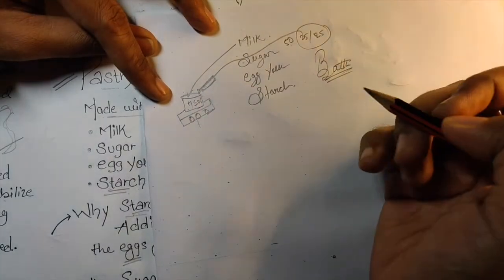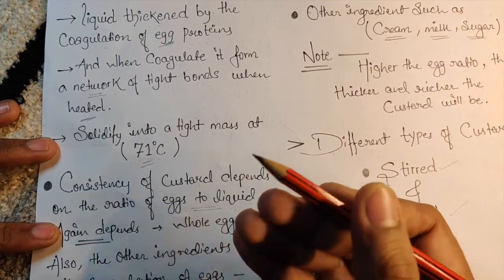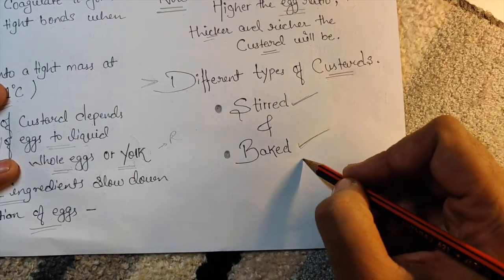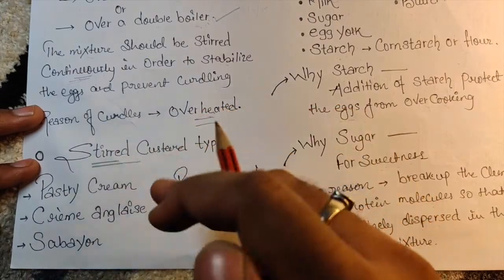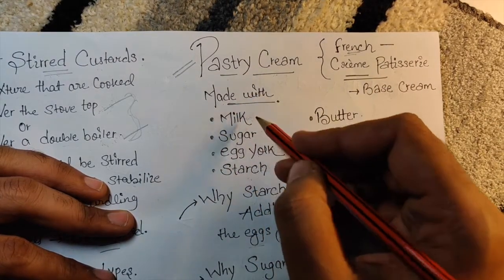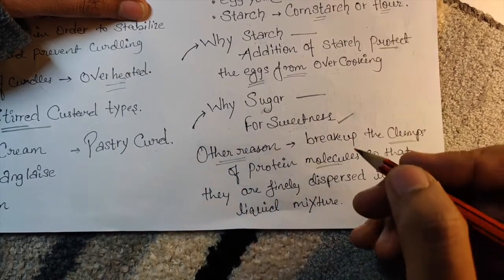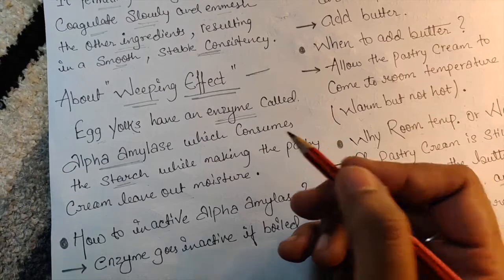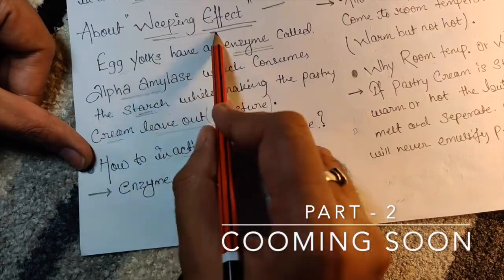How to make Custard | Pastry cream In Detail | Part 1 | Baking Tutorial | Concepts with Bonus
How to make custard in a perfect way
How to make pastry cream in detail
Want to be a pastry chef you must know this

Click and Order 👇

Link 👆_______________________

This video is all about a book which will help you you to understand the basic of baking and will give you a better understanding on baking ingredients

How to make Croissant and Danish
in detail watch till end it will help you to understand the techniques tips and lots of tricks  and the process reason behind it
Go through the playlist you will get lot more informative videos.

How to make Brioche Bread

All About Yeast  In Detail

Interview Questions
How to represent your self, what are the questions they ask or they expect from you
- Understand the techniques
- Best tricks i have shared
Do Watch till End

Tutorial In Detail

Pastry and Baking Roots | Part 1 |  In Detail | Baking Tutorial

In this video I have explaine about the roots of baking and pastry in detail

PART 1
Classical French Pastries Short Crust & Sweet Paste | In Detail

PART 2
Classical French Pastries Choux | In Detail

PART 3
Classical French Pastries Phyllo Pastry | In Detail

PART 4
Classical French Pastries PUFF PASTRY 1
 | In Detail
link below - Click it

PART 4
Classical French Pastries PUFF PASTRY 2
| In Detail •

PART 4
Classical French Pastries PUFF PASTRY 3
| In Detail

Higher Studies After Hotel Management | Yes Or No | Confused | उच्च अध्ययन | हा या ना | With Bonus

All about Indian Cuisine
How to work with Indian spices | Basic information about Indian cuisine | All secret spice in detail

Food Industry Career And Job Opportunity | Top 10 | Culinary  Concepts with Bonus | Hotel Management

Which Cuisine Should I Choose | Confused? | Must Watch | Concepts with Bonus

Below I have shared some few video link
Do check My Youtube Playlist to find lot more informative videos
About Culinary Terms/ Notes
Sunday Session, Delicious Recipes & Baking with tips and tricks

नीचे मैंने कुछ वीडियो लिंक साझा किए हैं
बहुत अधिक जानकारीपूर्ण वीडियो खोजने के लिए मेरी यूट्यूब प्लेलिस्ट देखें
पाक संबंधी शर्तों/नोट्स के बारे में
संडे सेशन, स्वादिष्ट रेसिपी और बेकिंग टिप्स और ट्रिक्स के साथ

Lot  more Videos in Youtube Playlist check it out